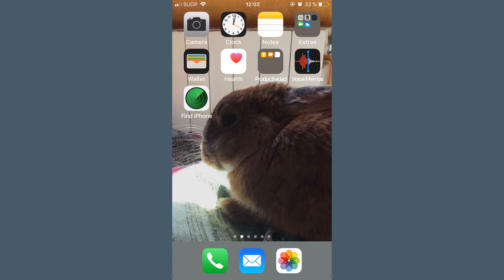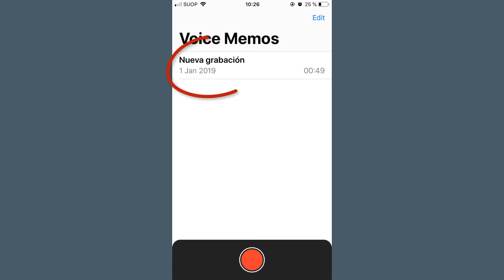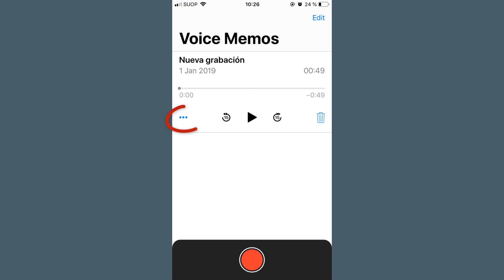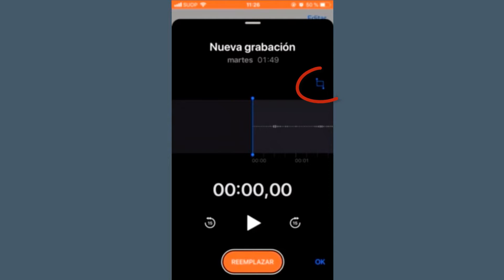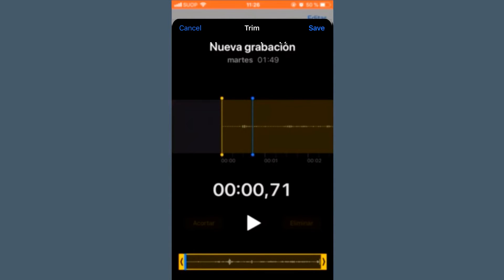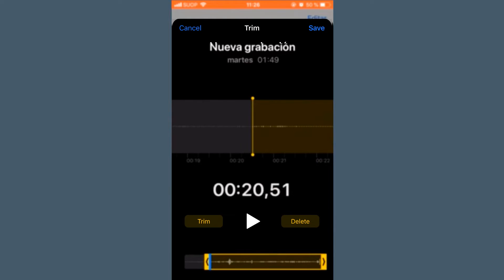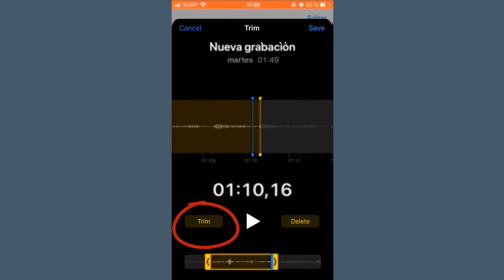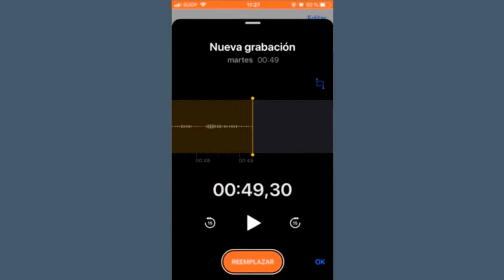How to edit a voice memo on iPhone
Video tutorial in which we teach and show how to edit and cut the voice notes we have recorded on our mobile phone. Valid for iPhone 4, 4s, 5, 5S, 5C, 6, 6 plus, 6S, 6S plus, 7, 7 plus, SE, 8, 8 plus, X, XS, XR, XS Max and for iPads.